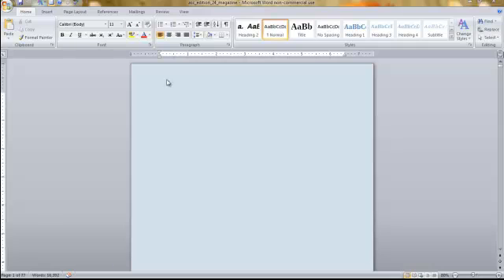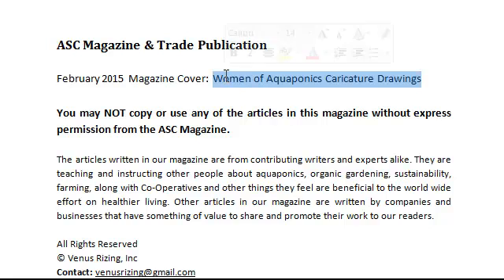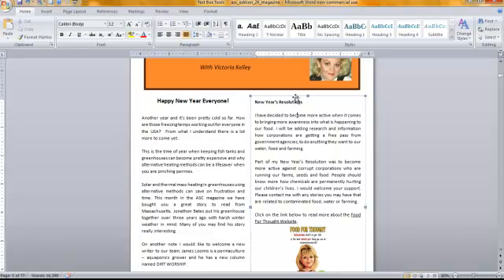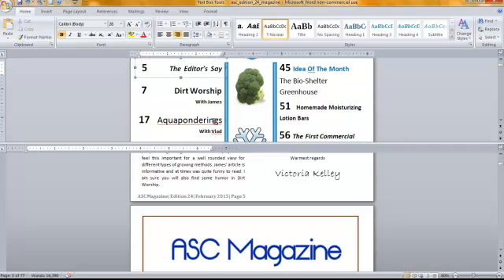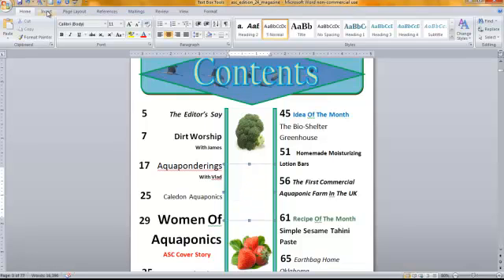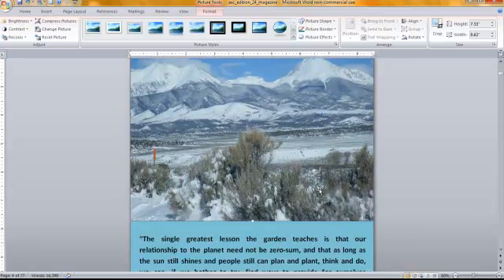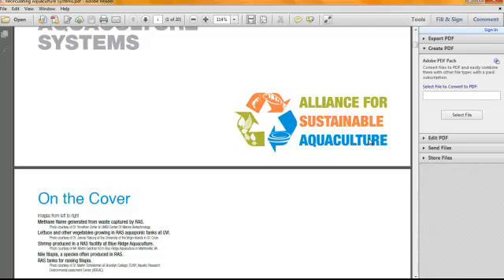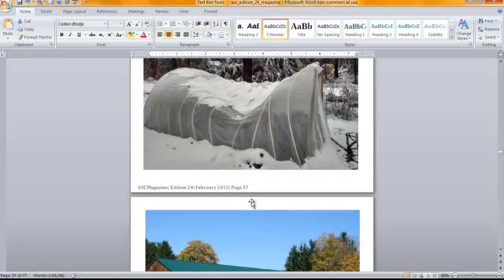Magazine Layout 01-31-2015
Update on how we create the magazines from an existing template.